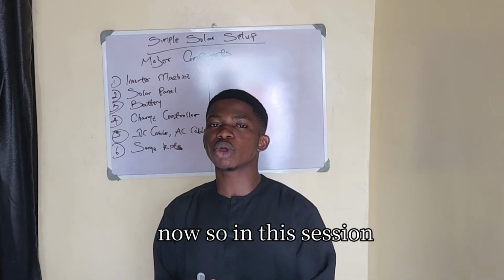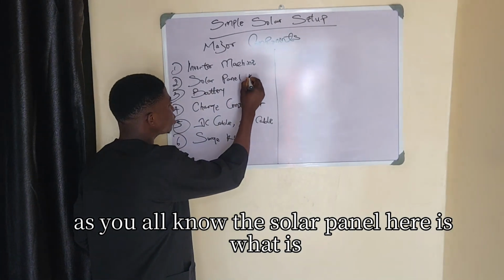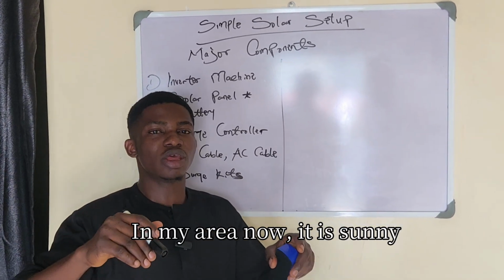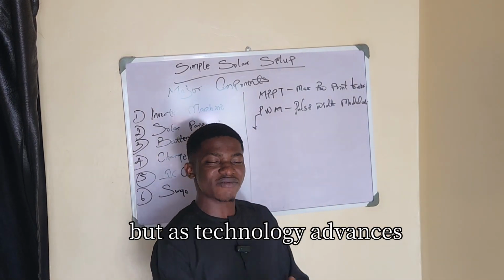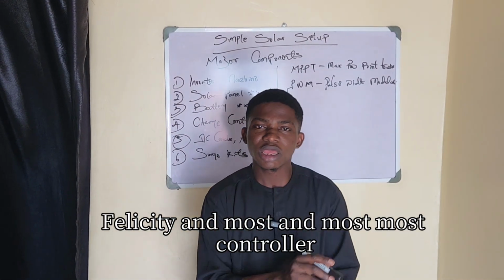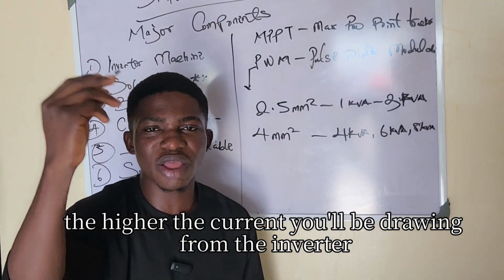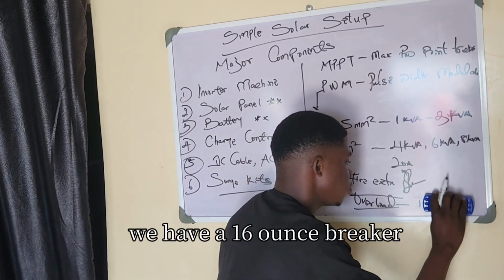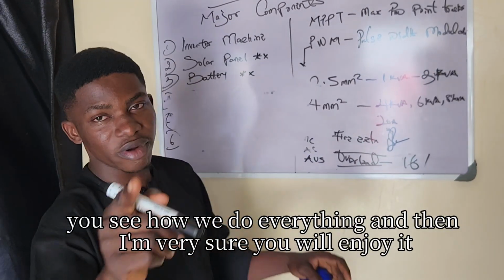Before You Buy Solar, Watch This Video ! Everything you need to know about solar system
☀️ SOLAR MADE SIMPLE — Everything You Need to Know About Solar Systems ⚡

Thinking of installing solar but still confused about panels, batteries, inverters and how everything works together?

This video breaks down solar energy in the simplest way possible so anybody can understand it — even if you are completely new to solar.

In this series, you will learn:
🔋 Different types of solar batteries
☀️ How solar panels work
⚡ What an inverter really does
🔌 Wiring and connection basics
📊 Load calculation and sizing
🚫 Common mistakes people make when buying solar
💰 How to avoid wasting money on fake or poor solar products
🏠 How to choose the right solar setup for your home or business

Whether you are:
✔️ A beginner
✔️ A house owner
✔️ A business owner
✔️ A student
✔️ An aspiring solar installer

This series is designed to help you understand solar step-by-step without confusion.

Welcome to Solar Made Simple — where we make solar easy for everyone ☀️⚡